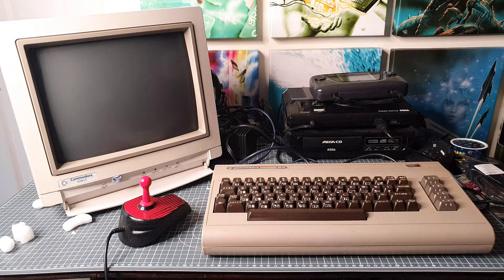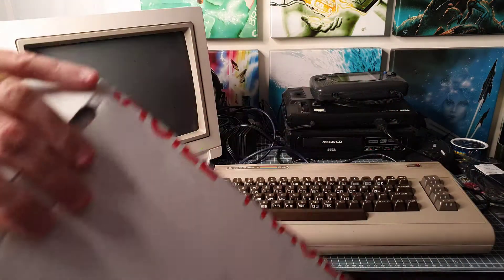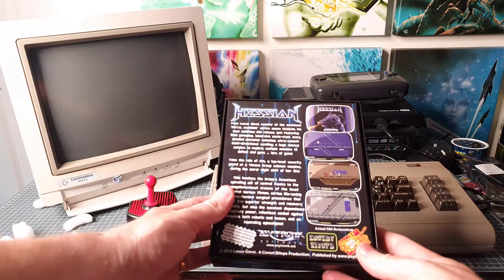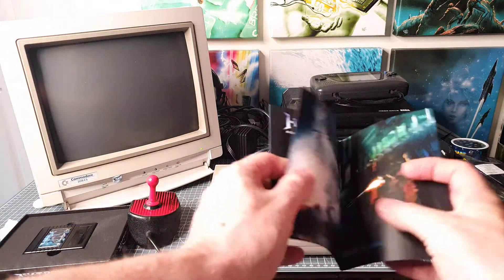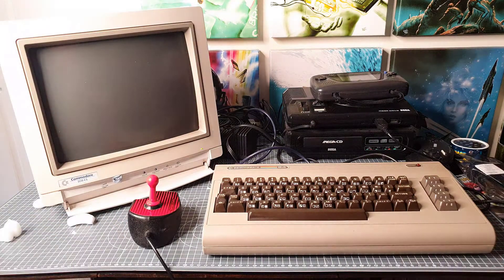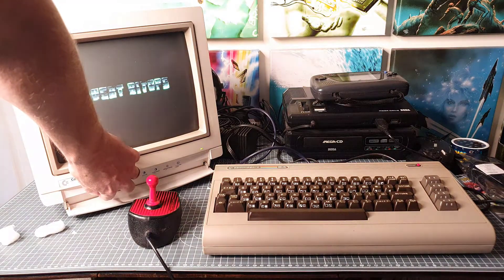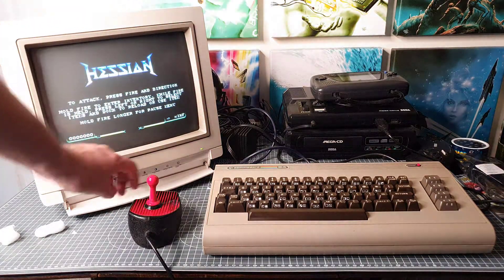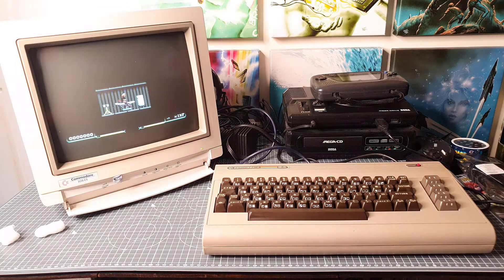An unboxing of the brand new Hessian cartridge on the Commodore 64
An unboxing of the brand new Hessian cartridge on the Commodore 64 - this has been delivered from a backed Kickstarter project by Koen De Brabander. where the main prize is the Hessian soundtrack on Vinyl. The cart version was a last minute option that I added extra money for.

for all your retro reading needs.

Fusion intro by Greyfox.